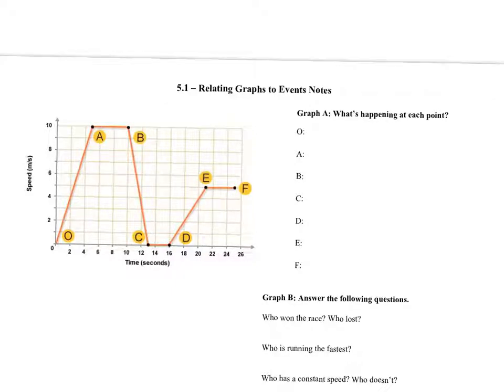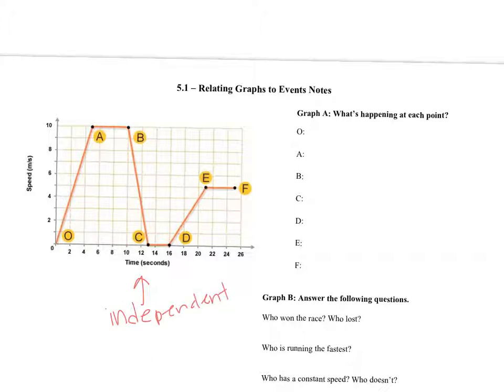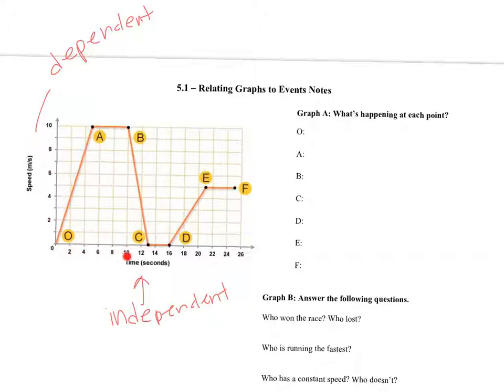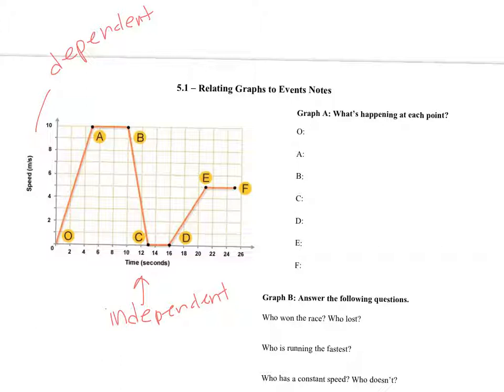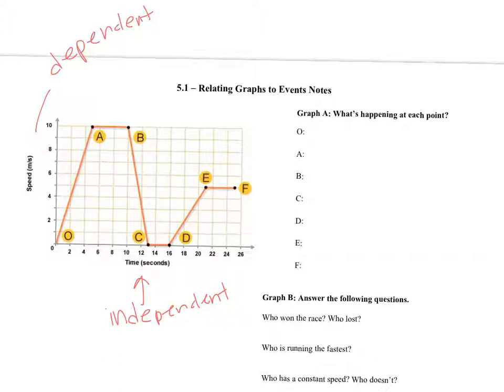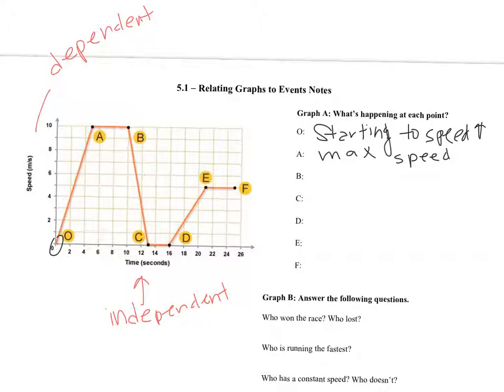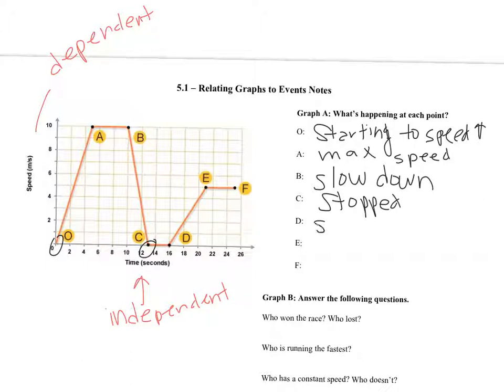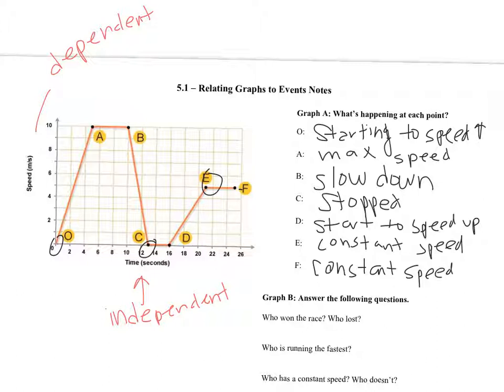Alg1 5.1 Qualitative Graphing